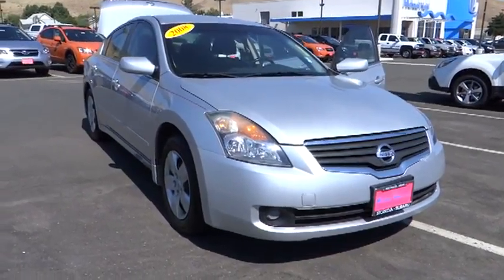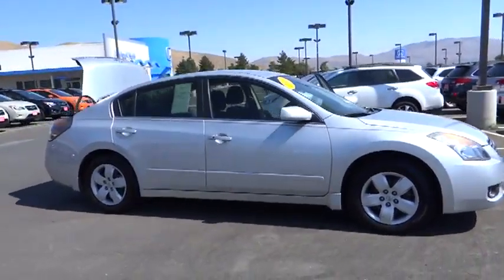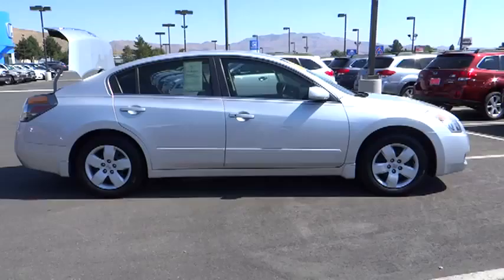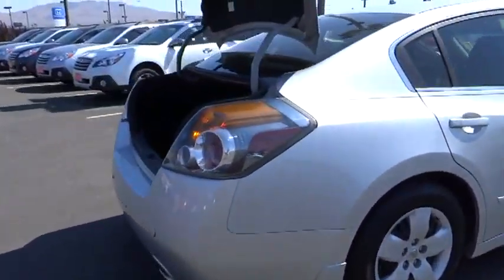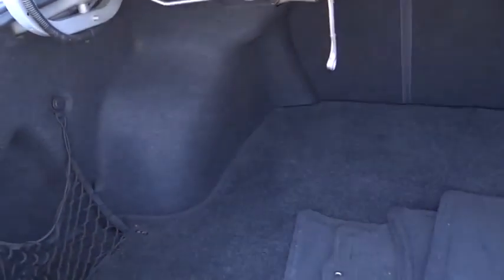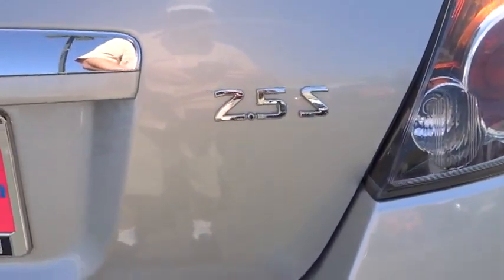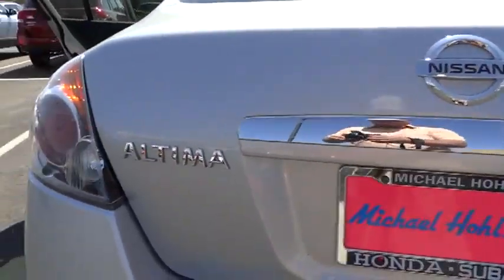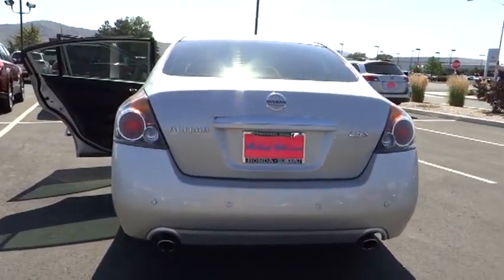2008 NISSAN Altima Reno Sparks Lake Tahoe Mammoth Northern Nevada Carson City NV S13635A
2008 NISSAN Altima  - Stock#: S13635A - VIN#: 1N4AL21E88N444202